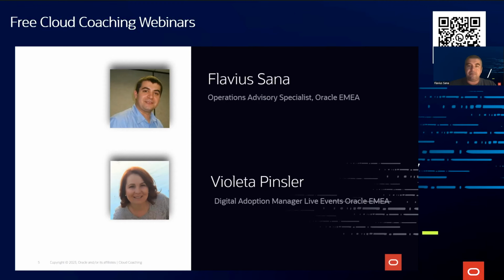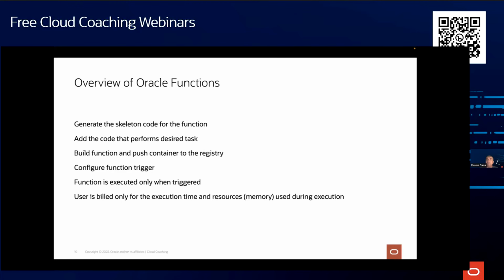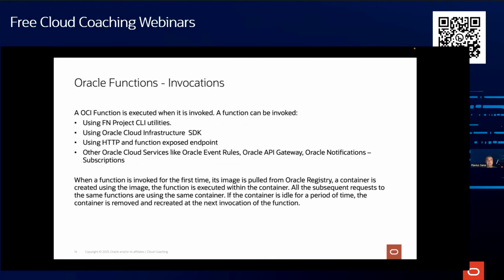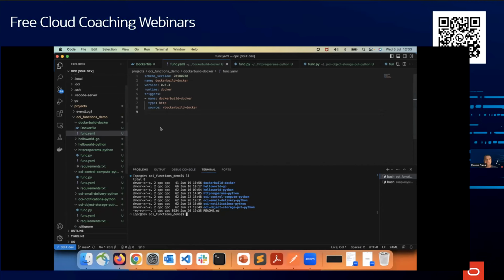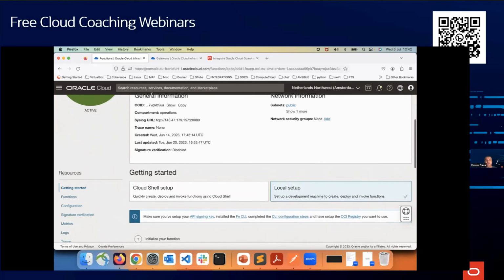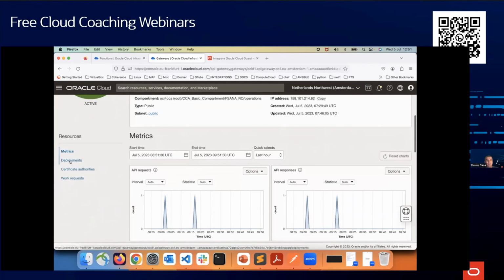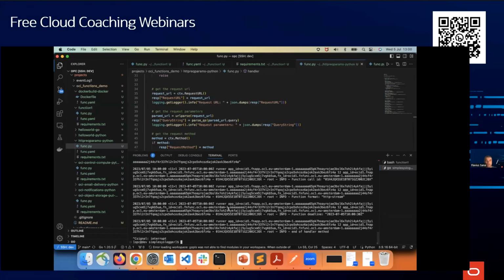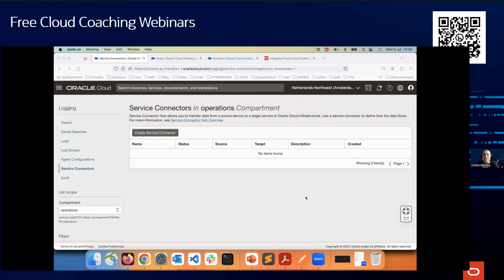Cloud Coaching - OCI Functions - Integration of Monitoring for Oracle Cloud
The workshop's scope is to provide an overview of OCI Functions and highlight the solution's capabilities as the most versatile tool to integrate diverse monitoring tools and applications.

Note: This is a recording of the live event from July 5th, 2023. Screens and flows may have changed.